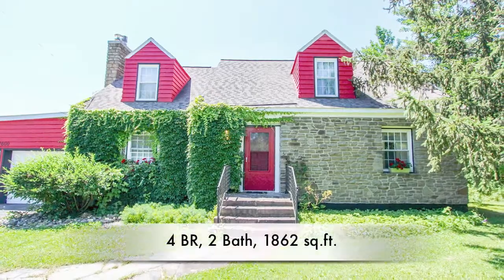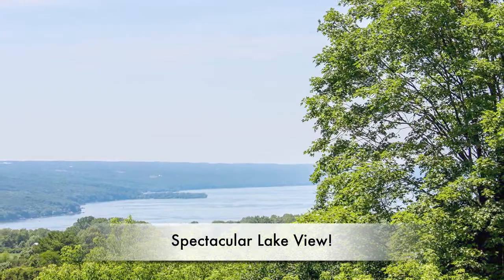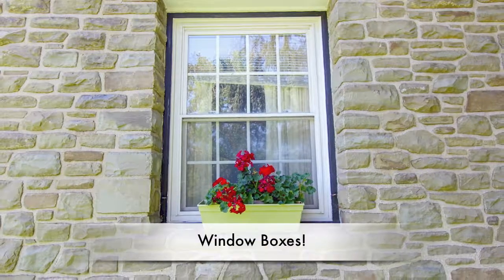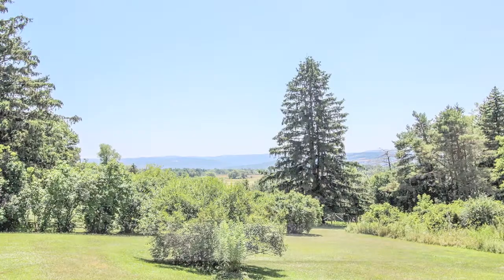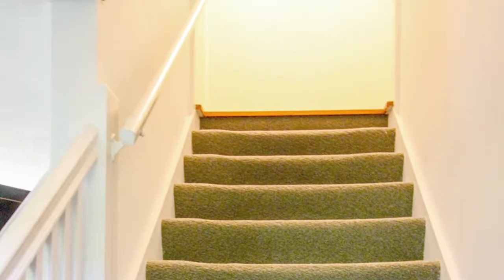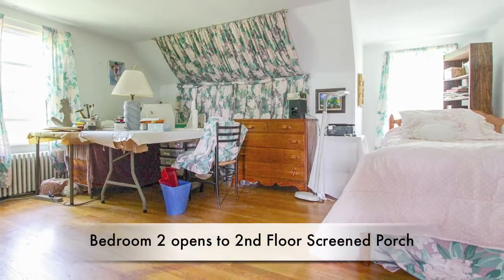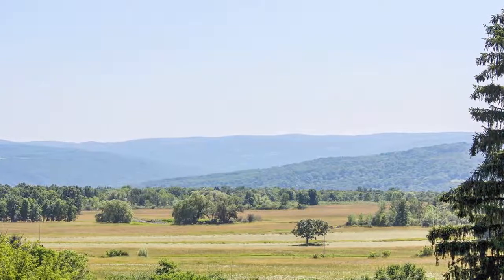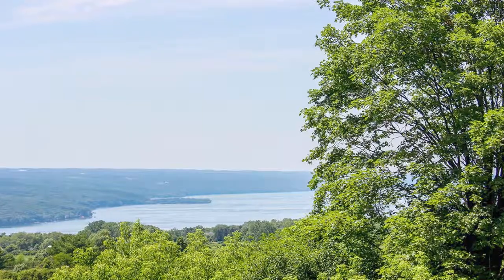2600 N Triphammer Road, Ithaca NY 14850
Enchanting 4 BR, 2 Bath Stone & Wood Cape Cod. .82 Acre. Two Screened Porches up and down. Spectacular Lake View and Distant View and Sunsets! Hardwood Floors. Replacement Windows. Gas Fireplace. Office. Great location. 3 minutes to Mall, 7 minutes to Cornell. Ithaca Schools.